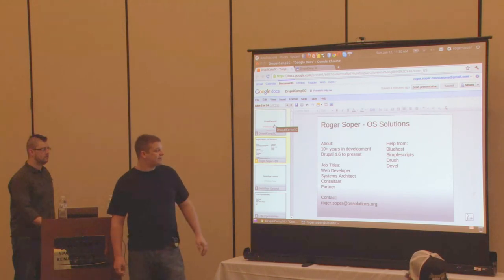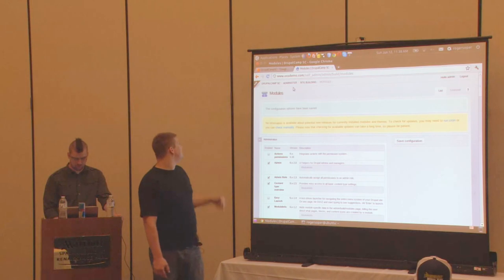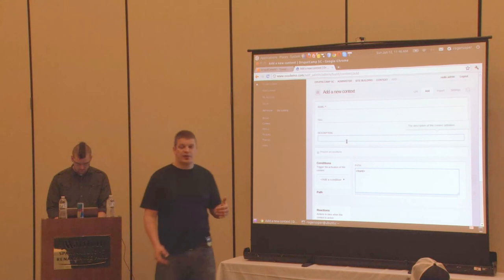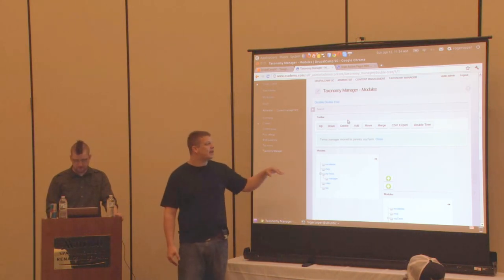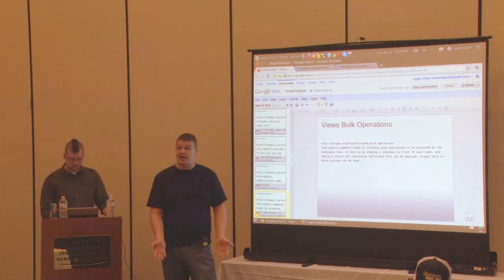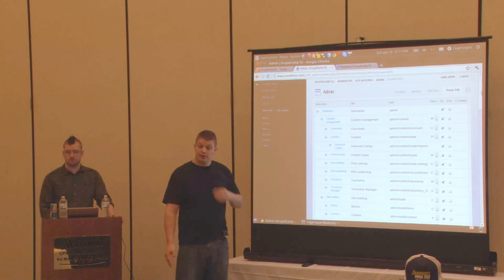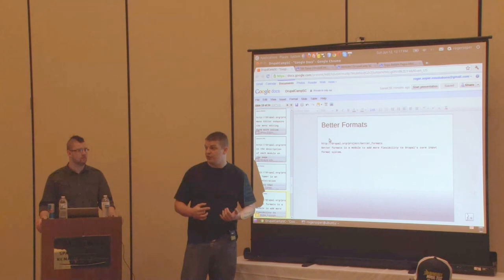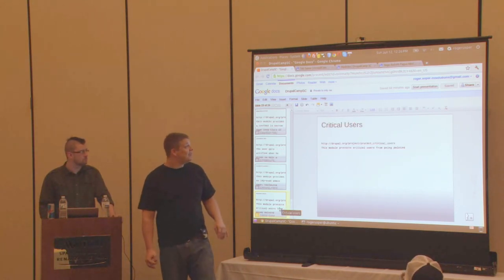2011 SouthEast LinuxFest - DrupalCamp - Roger Soper - Making Drupal Admin Easier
2011 SouthEast LinuxFest
DrupalCamp
Roger Soper
Making Drupal Admin Easier